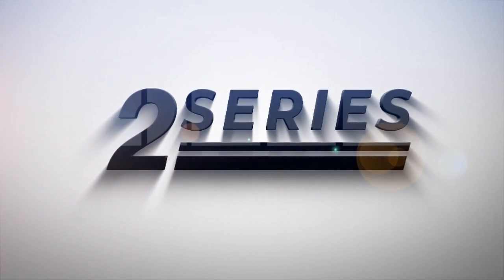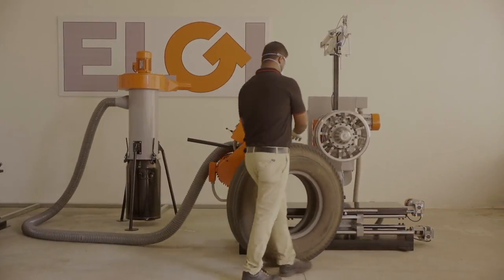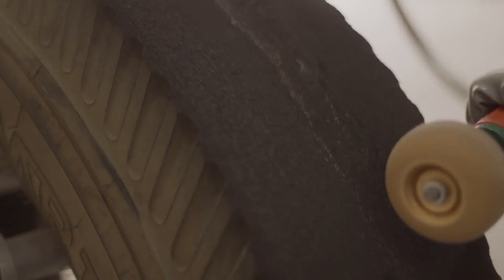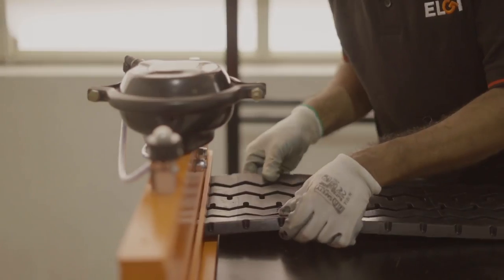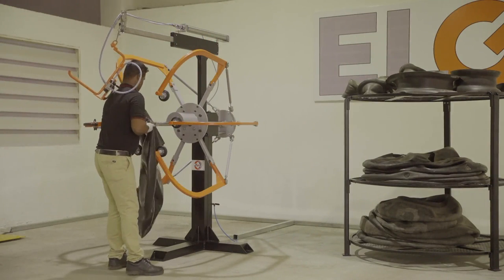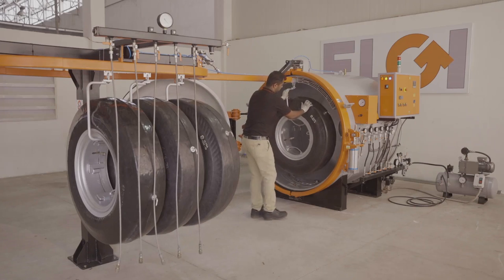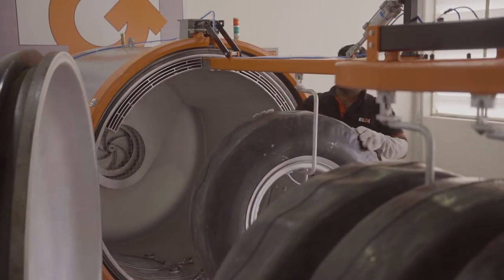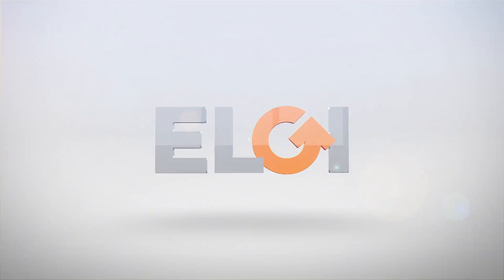ELGI NEW 2 SERIES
Innovation has always been a vital characteristic of ELGI Group ever since its conception. The constant drive to make our machines more efficient and reduce the impact on the environment has led us towards our new line of product. Introducing the 2 Series.

The 2 Series offers ownership cost, high efficiency, and low impact on the environment. It’s ease of use and high-quality output lets the operator concentrate on the process than the quality of the final product.